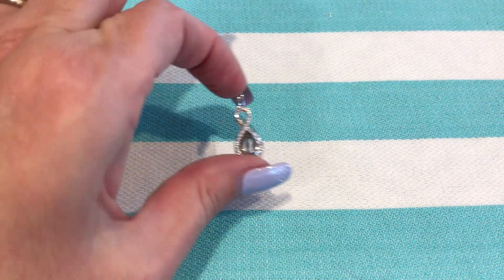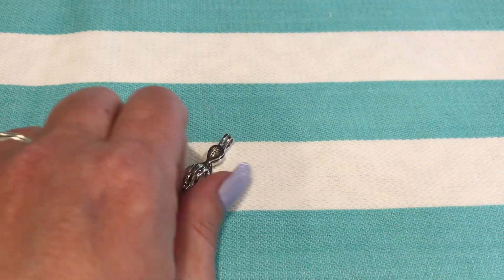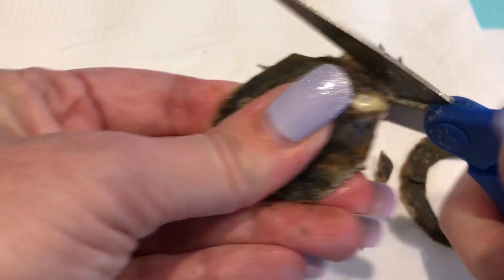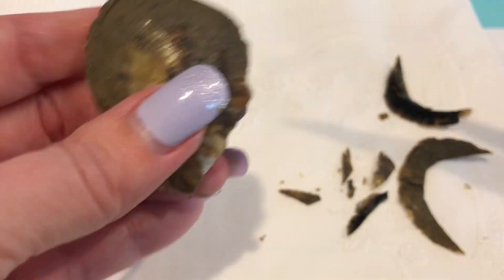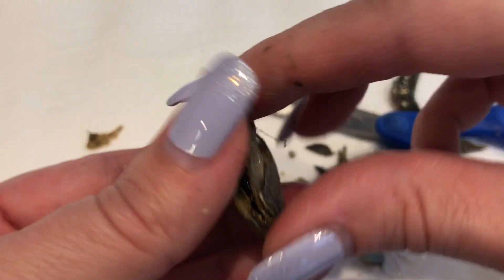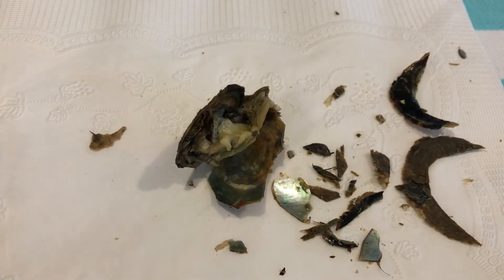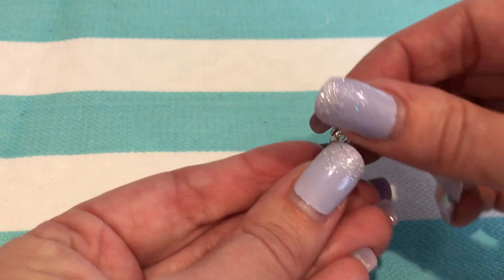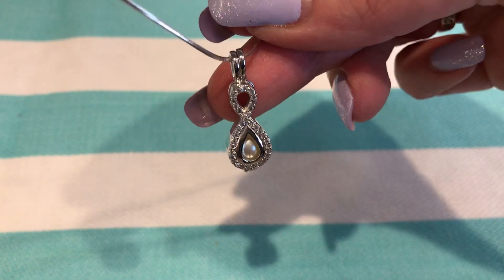Our New Crystal Infinity Pearl Cage and Akoya Oyster Opening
This is our new Crystal Infinity Pearl Cage designed by our artist RJS.